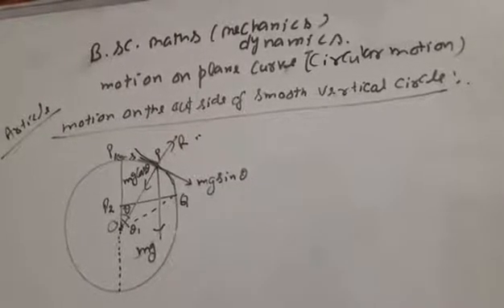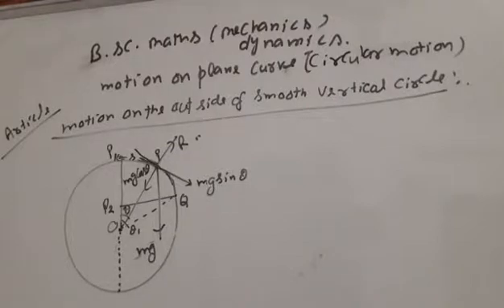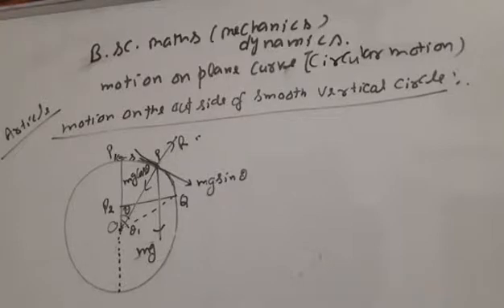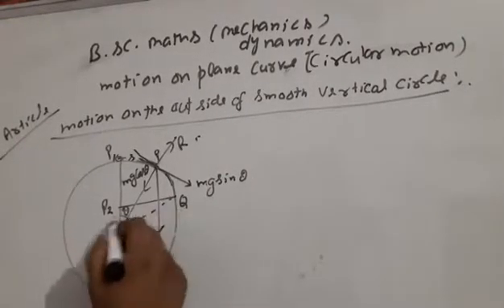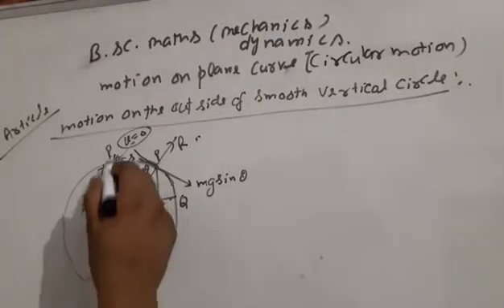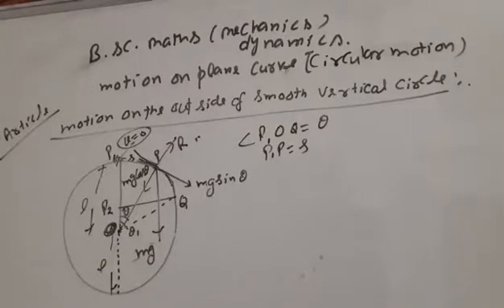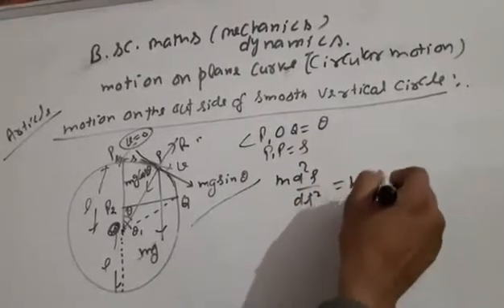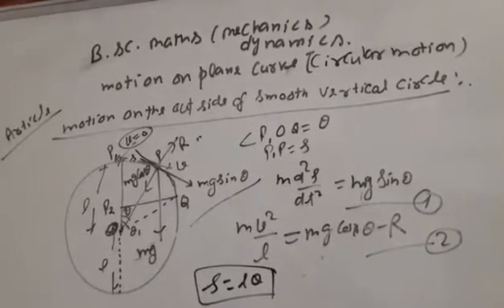Motion on plane curve(circular motion)b.sc class dynamics video 12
About this video article of cir cular motion when particle move out side the circle